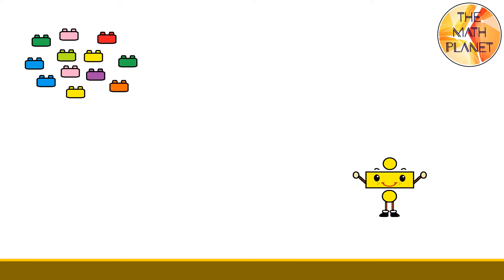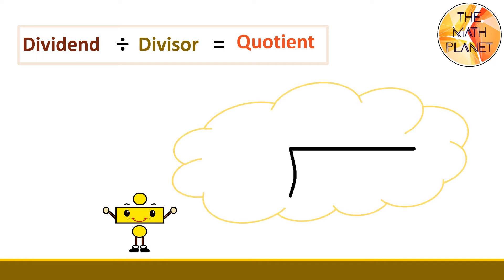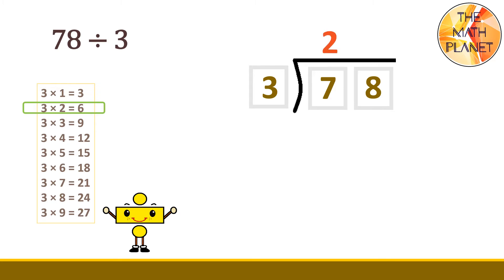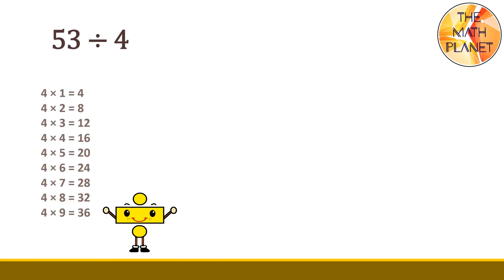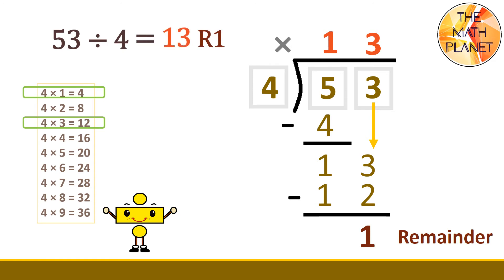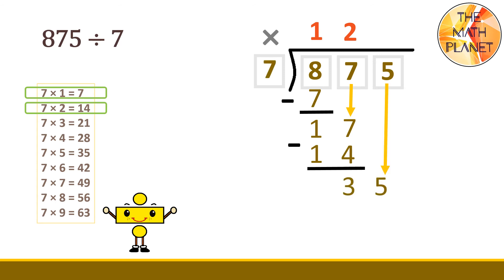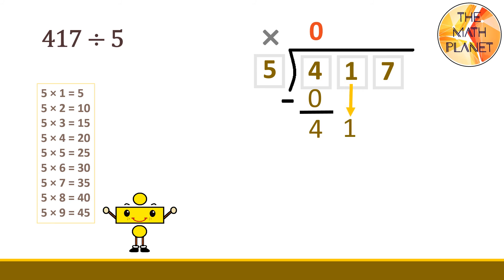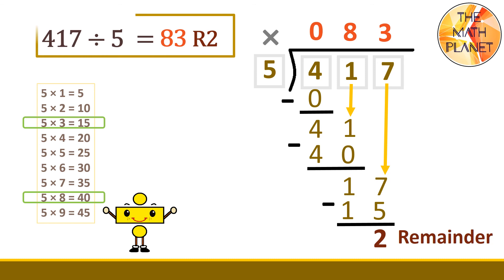Divide with 1 digit numbers | Long Division | Grade 4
Meet Dave, the division sign, on THE MATH PLANET!
Dave explains how to use place value and sharing to divide.

In this video, you will how learn how to divide 2-digit & 3-digit numbers with a 1-digit number.
The steps of long division are illustrated using four different examples.

This is Topic 5, Lesson 8: Divide with 1-Digit Numbers.